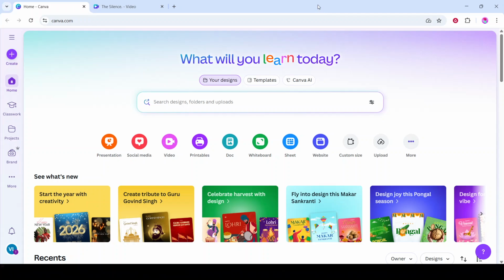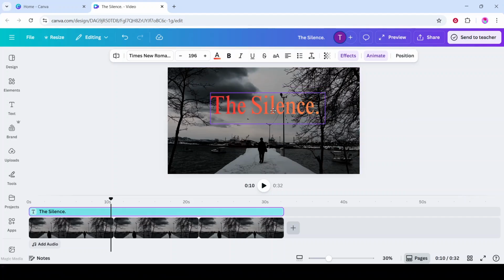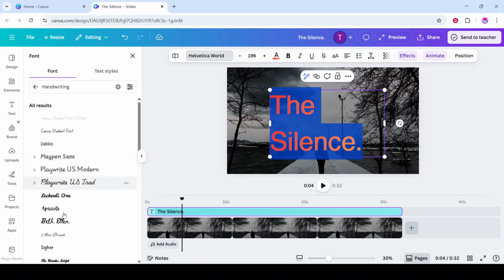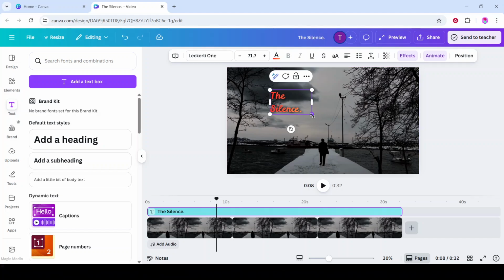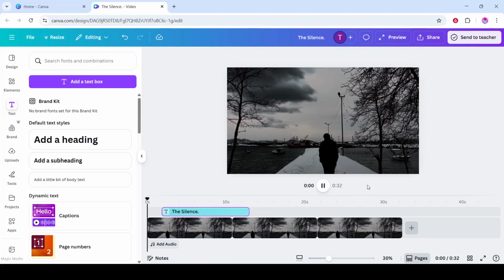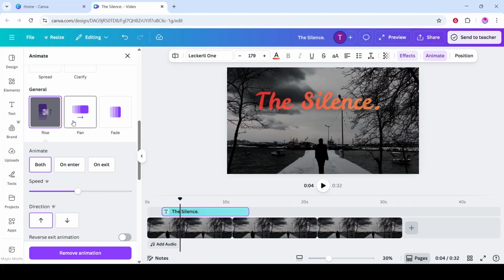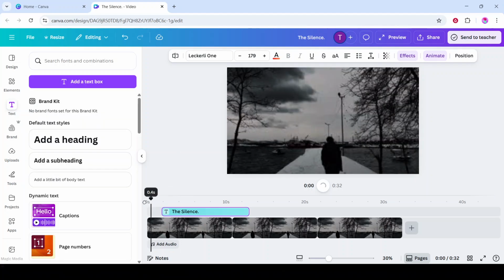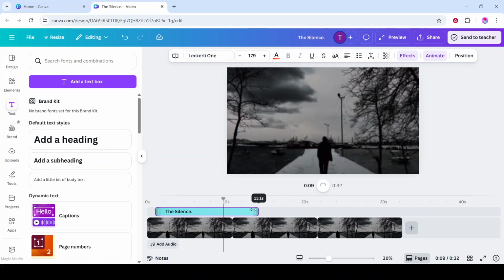How To Make Text Appear And Disappear On Canva Video 2026 (Step By Step)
In This Video, I Will Show You How To Make Text Appear And Disappear On Canva Video, Step-by-step Guide.

In This Video, We'll Show You 👇
Canva Text Animation
Canva Video Editing
Animate Text Canva
Canva Text Effects
Canva Tutorial
Canva Video Maker
Canva Animated Text
Add Text Animation Canva
Canva Disappearing Text
Canva Appearing Text
Canva Video Text Animation
How To Animate Text In Canva
Canva Video Tutorial
Canva Text Animation Tutorial
Canva Video Editing Tutorial
Canva Animation
Canva Text Tricks
Canva Video Tips
Canva For Beginners
Canva Text Fade In Fade Out